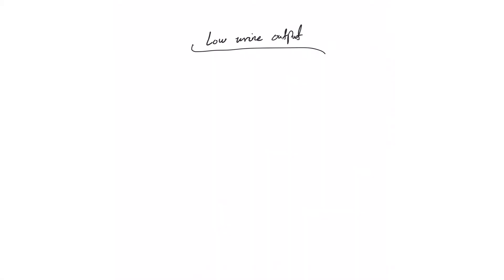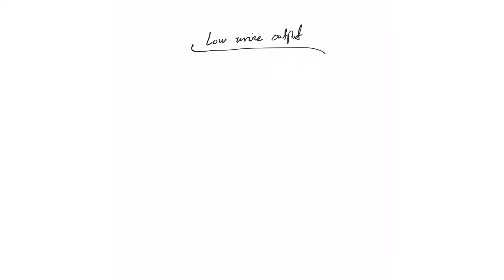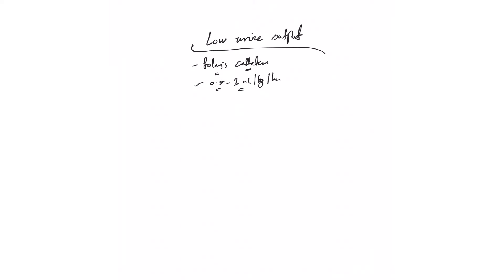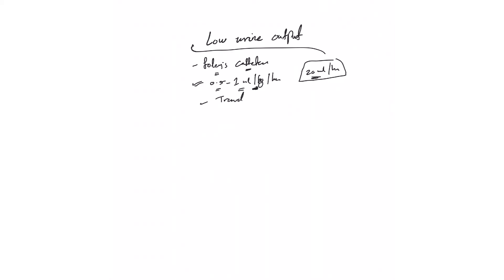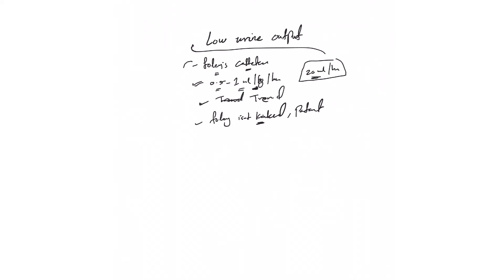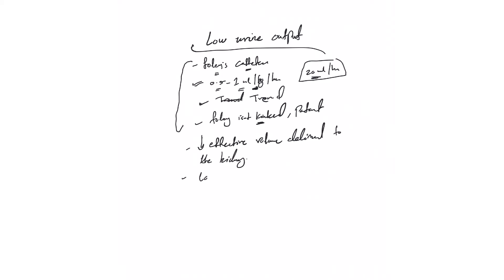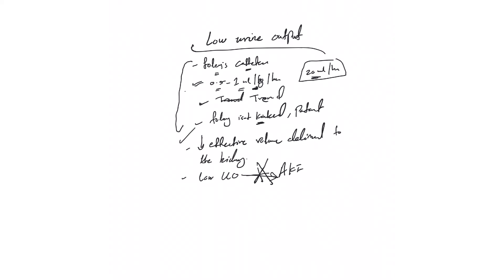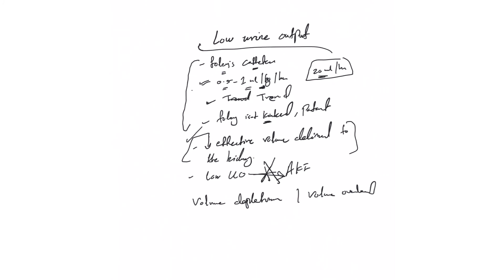IV fluids course (18): How to solve any low urine output case?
We explain how to evaluate a patient's low urine output